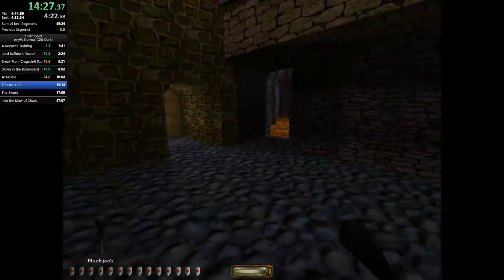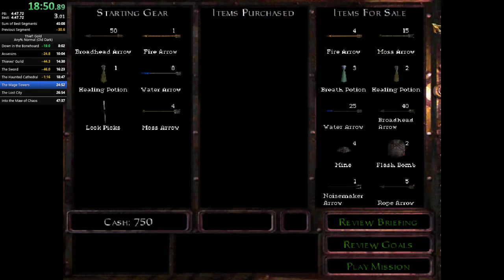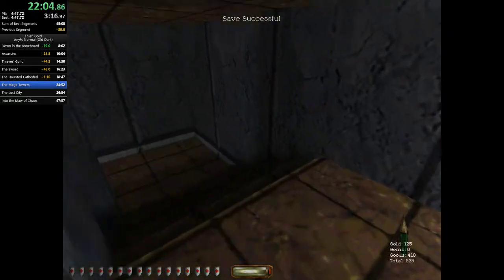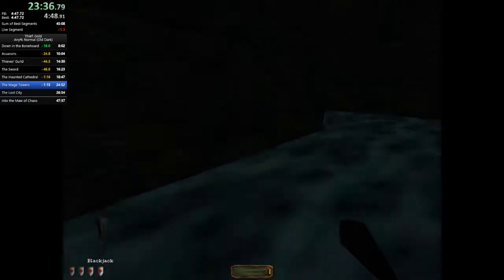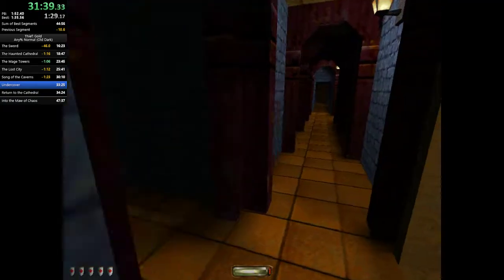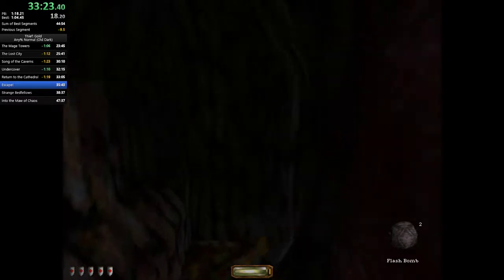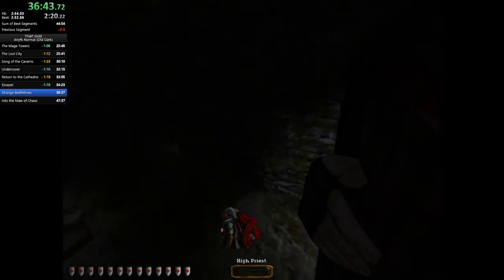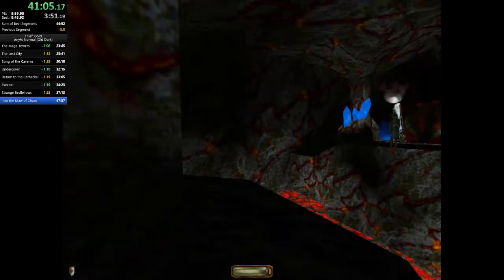Thief: Gold Speedrun in 45:50 (Old Dark - World Record) [Beaten]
Was not expecting to break this record at this point. Still plenty to learn and improve. Excited for this record to be smashed by others and by myself.